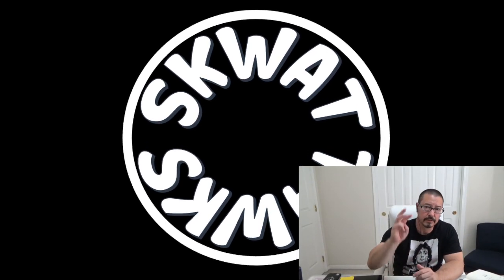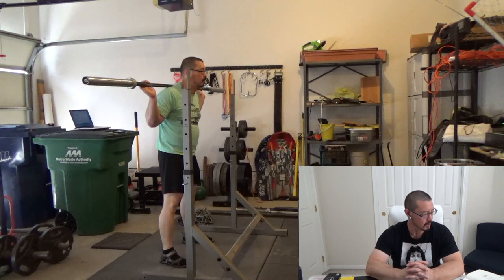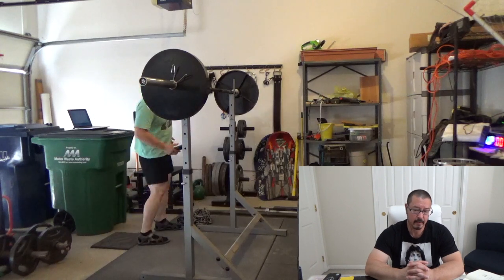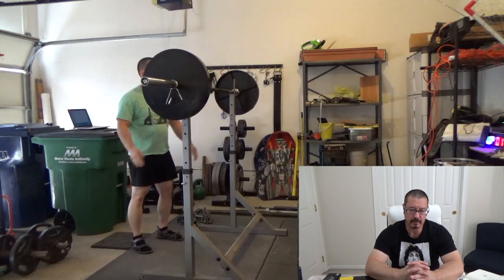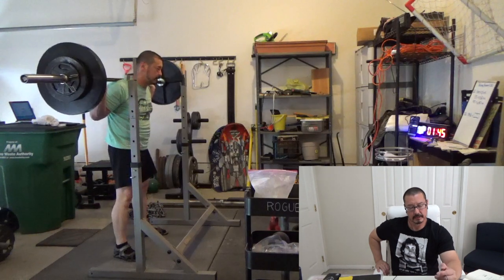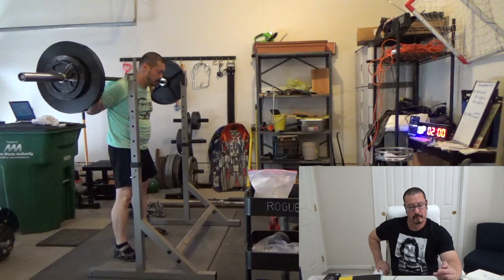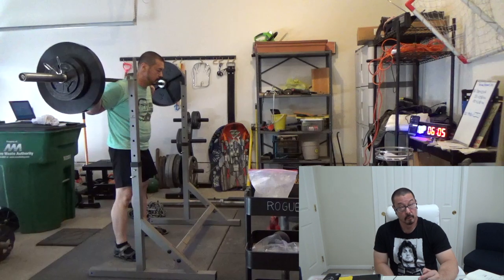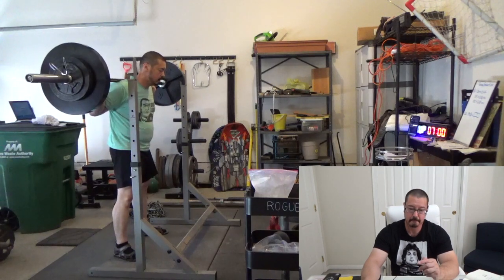Skwat Tawks #3: Squatting Bodyweight on the Bar x Age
Warm-Up and then Squatting Bodyweight on the bar x Age. Some thoughts on warm-up, aging, "Sarge", and high reps. Go to 5:30 to forward to the main set.